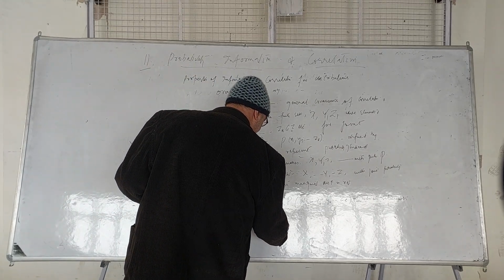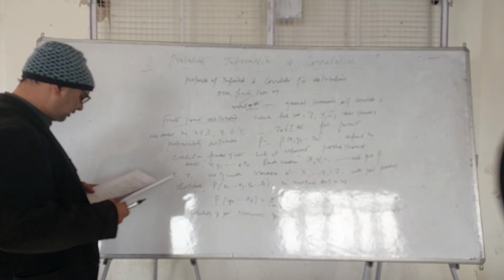The Many-Worlds Interpretation of Quantum Mechanics 2